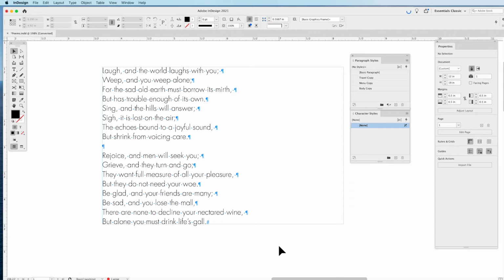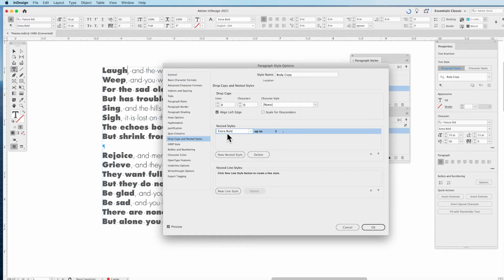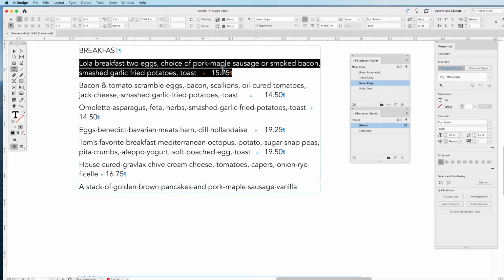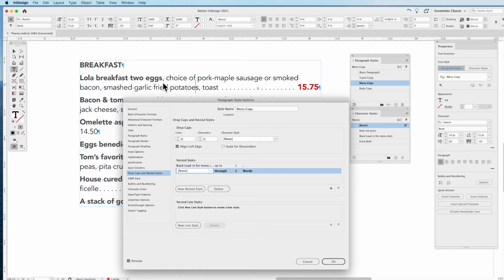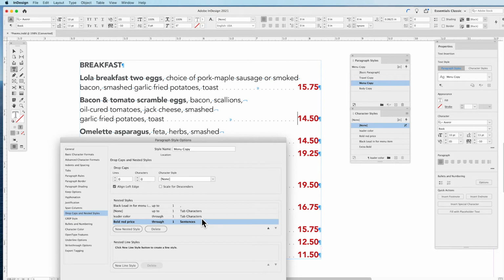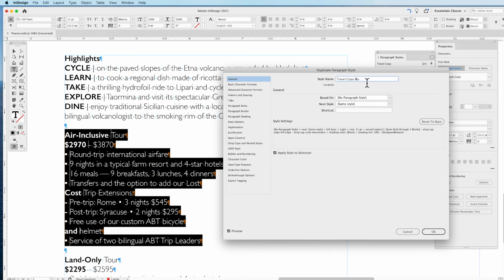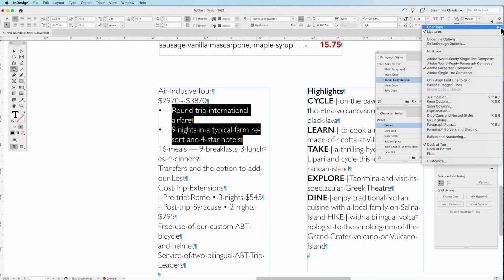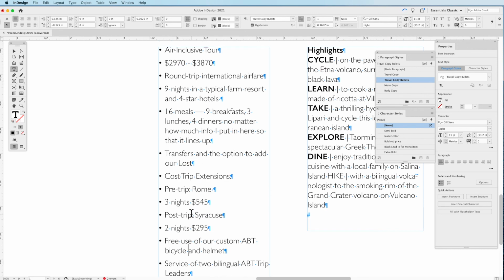Intro to InDesign: Nested Styles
How do you nest a Character Style into a Paragraph Style? Easily, once you watch this video on how to make it work. Also, learn how to create bullets and use the nifty Indent-to-here feature only InDesign has.